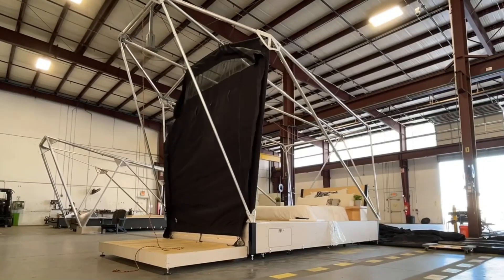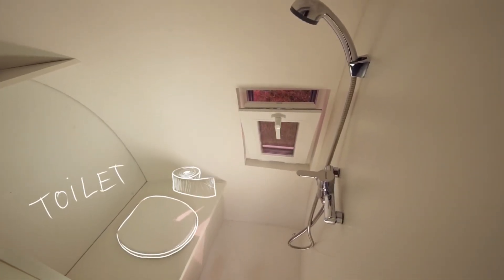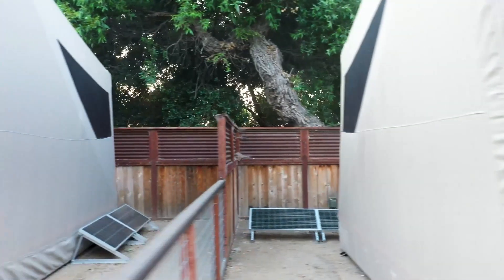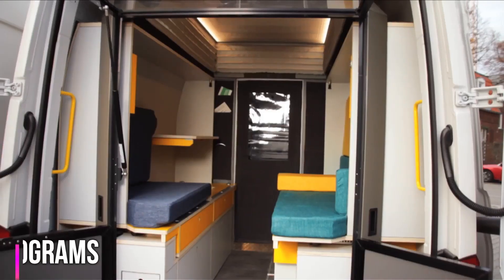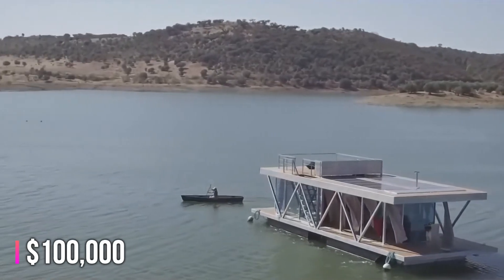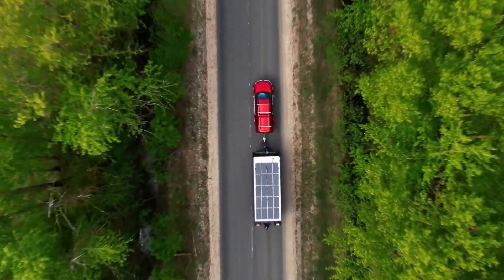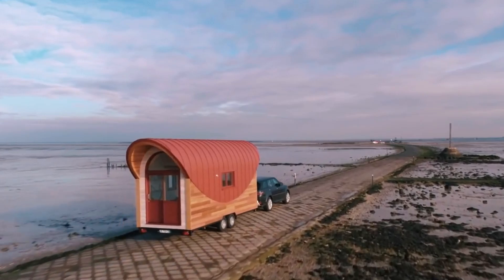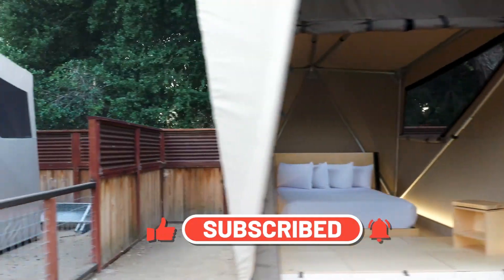Autonomous Mobile Homes Built To Live for Years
Imagine a home that not only moves with you but can sustain your life for years—powered by renewable energy and equipped with all the modern conveniences. Here is the future of living. In today's video, we are listing some of the innovative Autonomous mobile homes that are revolutionizing the way we travel and live.

00:00 Intro
00:32 Ecocapsule
01:15 POWERDOME
01:54 Jupe
02:36 PlugVan
03:15 CAMZLE
03:39 GO FRIDAY Floatwing
04:11 CONQUEROR UEV-490
05:04 CampBot
05:49 BALUCHON Flamenco
06:50 Conclusion